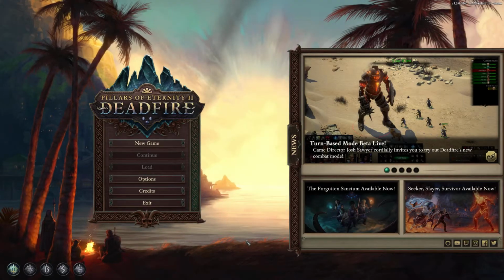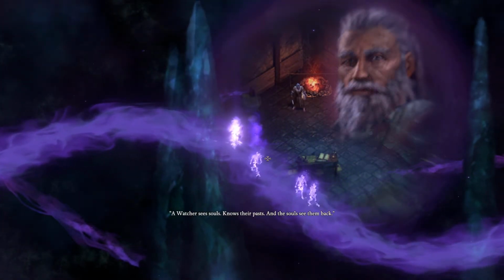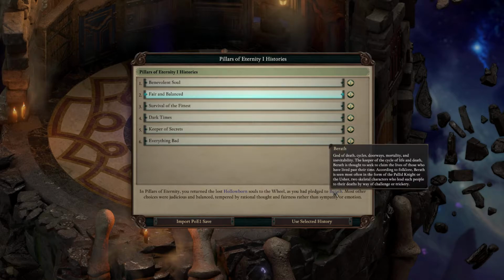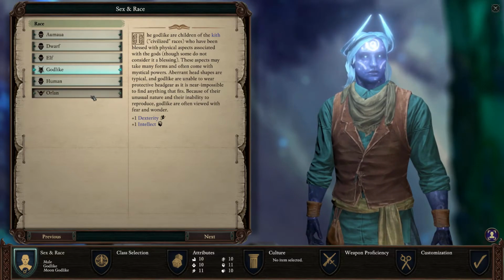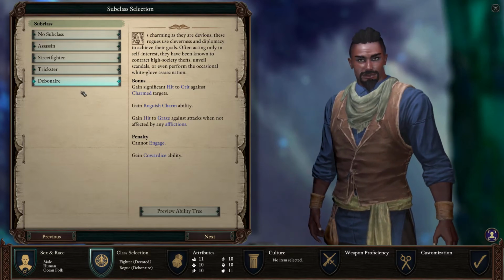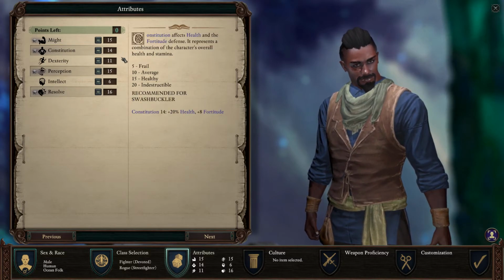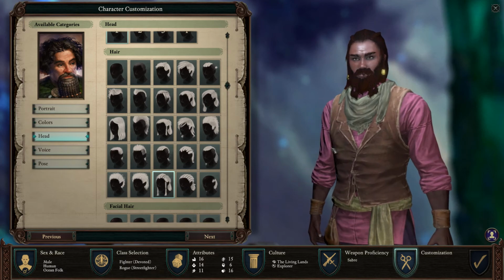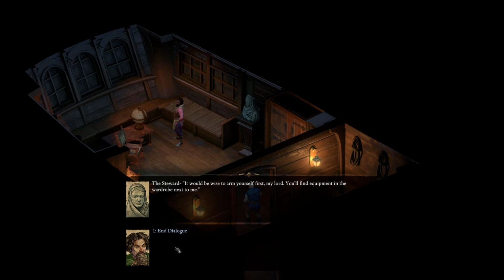Pillars of Eternity Deadfire - Part 1: Everything Bad || Trueslider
A turn based playthrough of Deadfire on path of the damned difficulty.  We are playing as a dual wield saber swashbuckler.  We are built for DPS that never turns off.  Hopefully we keep high dps and stay alive doing so.

Obsidian is no stranger to deep immersive single player RPG based on D&D style gameplay and mechanics.  Customize your party to face any foe to cross your path.  Watch as we stealth, slight of hand, intimidate, diplomacize, and bluff our way through Path of the Damned Difficulty
Pillars of Eternity 2 Deadfire brings the watcher back into the deadfire archipelago in pursuit of a rogue god over land and sea. Captain your ship on a dangerous voyage of discovery across the vast unexplored archipelago region of the Deadfire. Bend the world to your will, as you explore the depths of infinite possibilities, including detailed character customization, total freedom of exploration, and more meaningful choices at every turn

Continue the legacy of the Dyrwood by selecting the ending of your Pillars of Eternity 1 play through to continue a similar narrative, or go forward on a new path.

~~~Full Setup~~~

Audio Technica AT2020USB PLUS

Neewer Mic Arm Kit - Including Shock Mount

Logitech G402 Hyperion Fury

Logitech G710+ Programmable Keyboard

HyperX Cloud Flight Wireless Headset

Camera (WIP) Sony A6000/A6100

Game/Work/Video Editing Machine
AMD Ryzen 9 3900x
Gigabyte Aorus x570
Fractal Define S2 Silent Case
ASUS GeForce RTX2080 O8G
Patriot Viper Steel (always check barcode for ram OC)